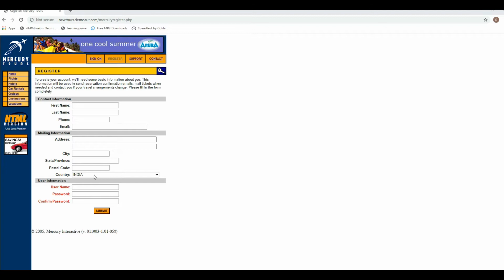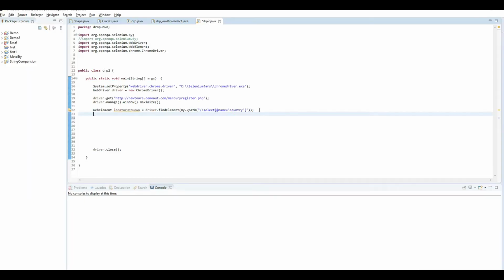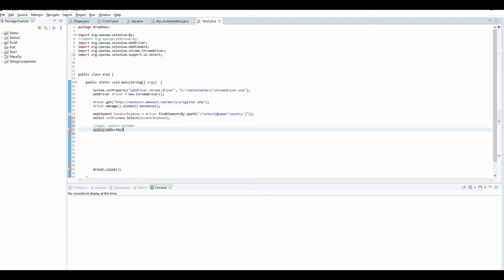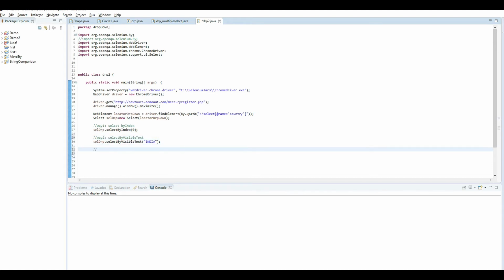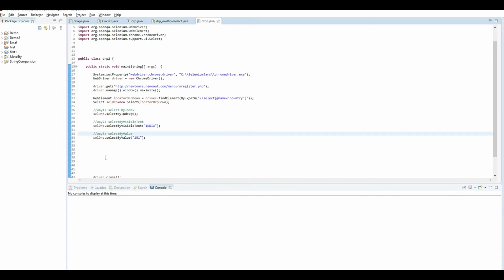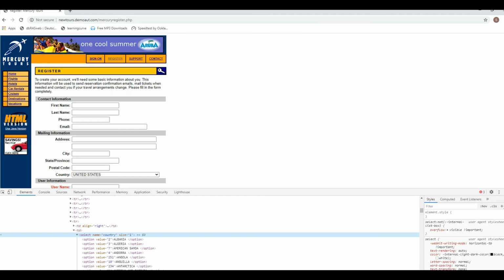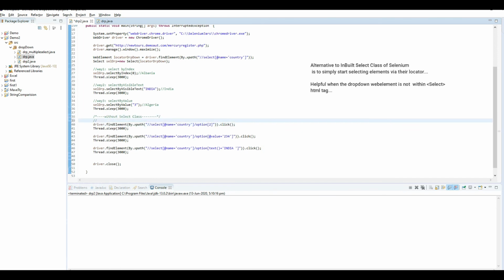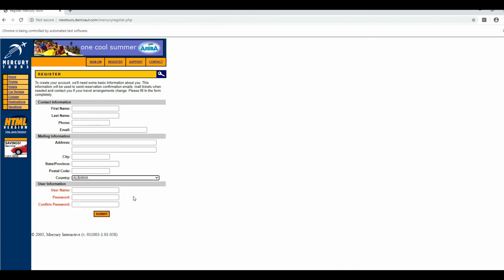Handling dropdown via Selenium through a)Select Class b)without Select Class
Via Selenium , user can interact with dropdown webelement

• Via Selenium provided Select Class, provided the dropdown element is wrapped inside : Select html Tag
•If the element is not implemented through html select tag,  then Also elements can be selected only via modifying locators